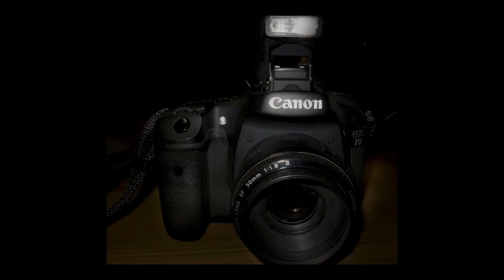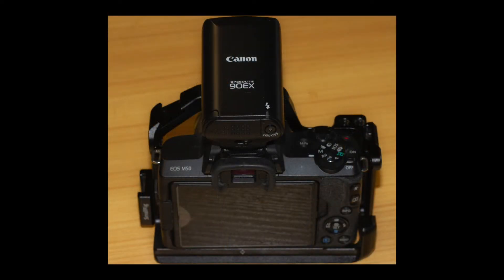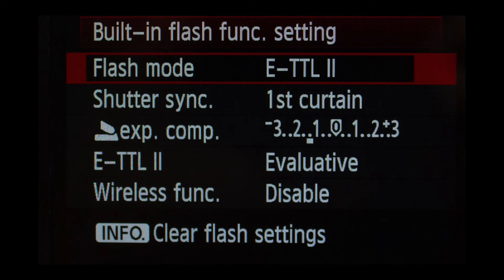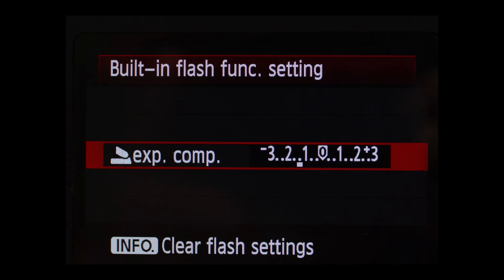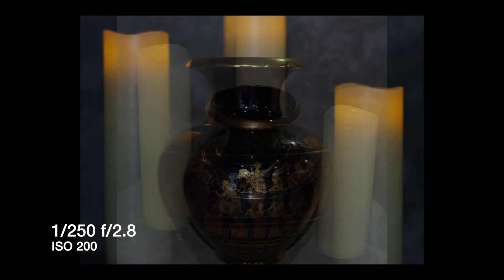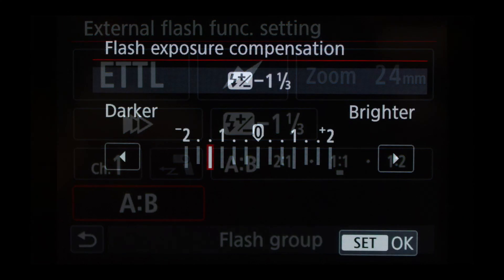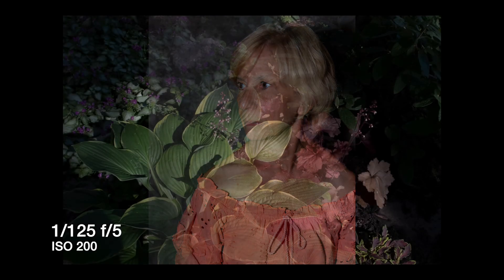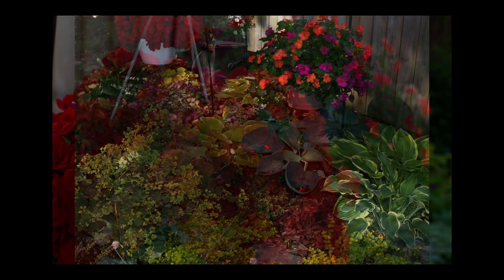Pop Up Flash - Why Bother?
Pop Up flash is maligned by most photographers, but if it's used with restraint it can really enhance your shots. In this video we use pop up flash on a Canon 7D and use a tiny Canon EX90 speed light on a Canon M50.